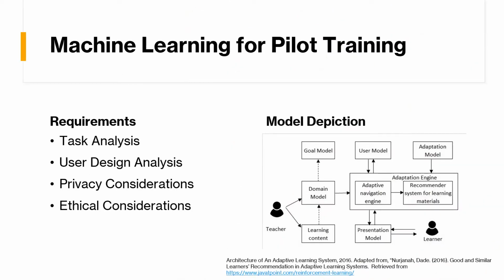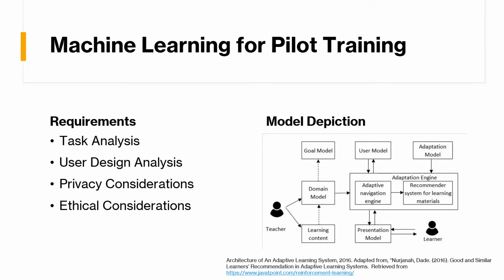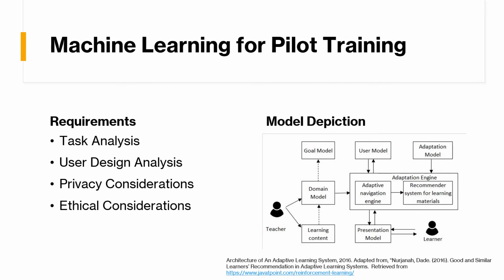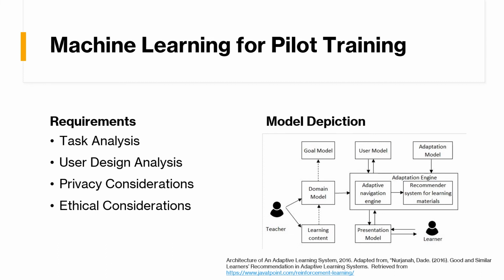Duke University - Human Factors in AI - Marcus Taylor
Course project submission for Human Factors in AI at Duke University